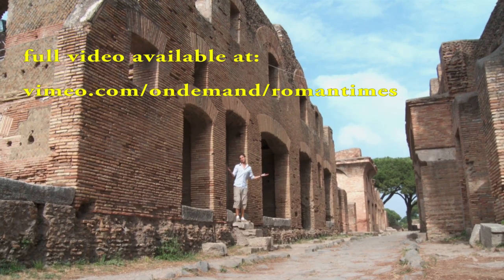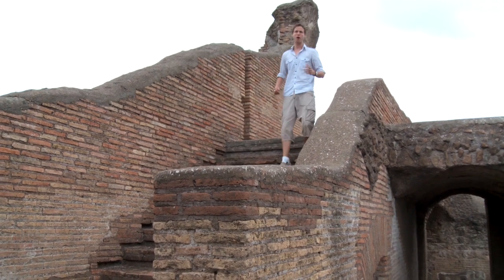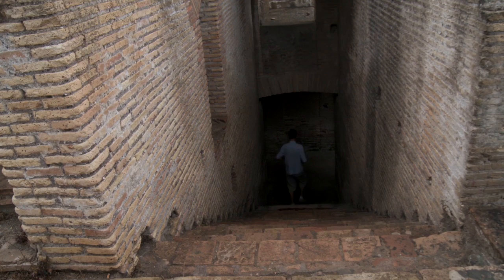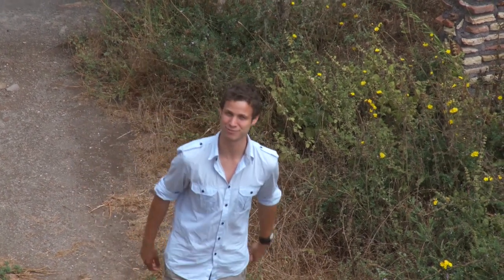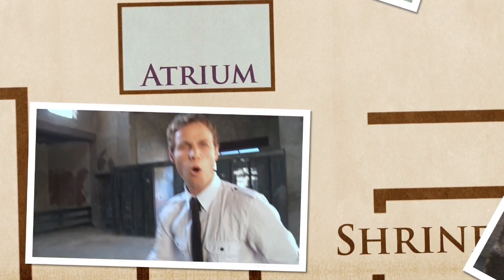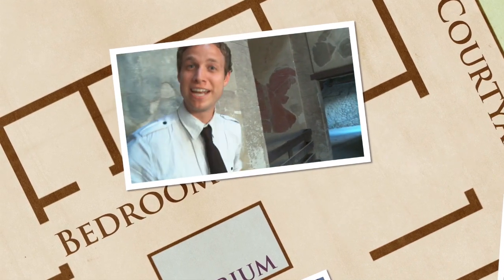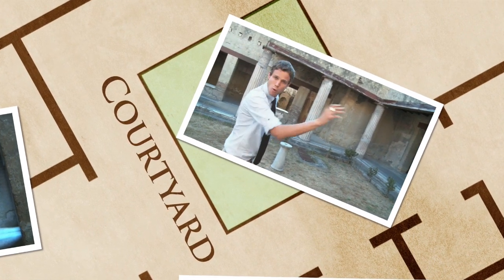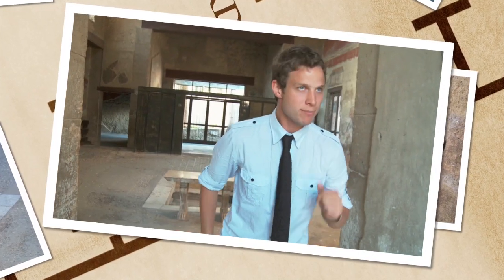Roman Housing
How did people live in Ancient Rome? Using computer effects we recreate housing for both rich and poor in the world's largest city 2000 years ago. Filmed on location in Italy.